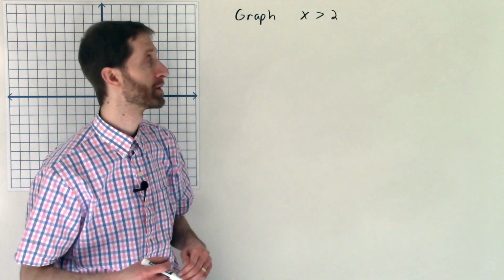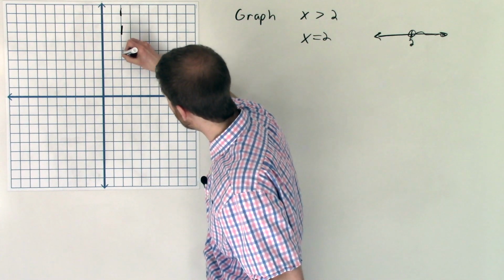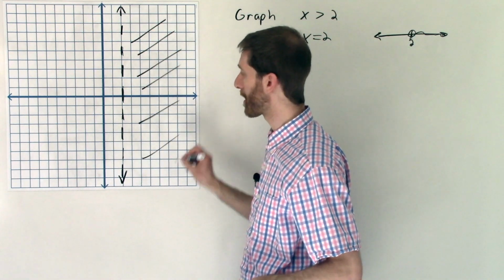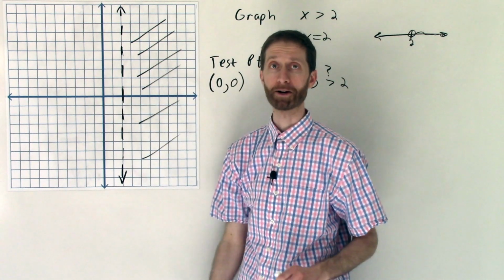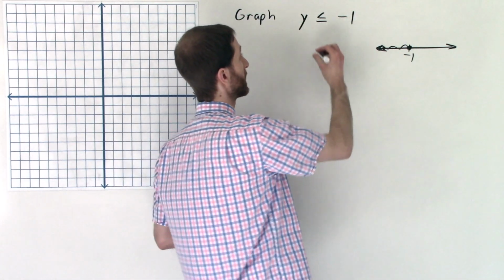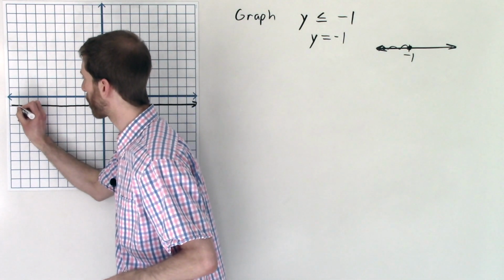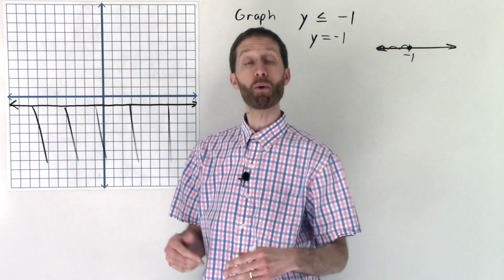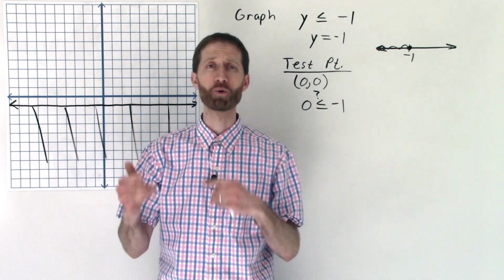7 5 Video 3 Graphing Linear Inequalities Involving Vertical and Horizontal Lines